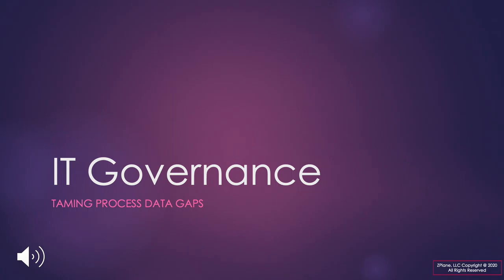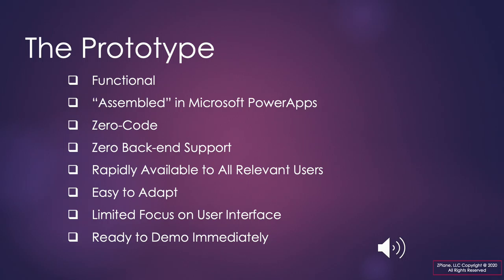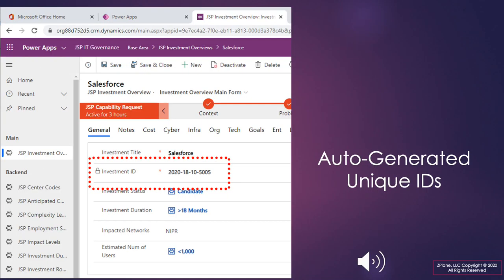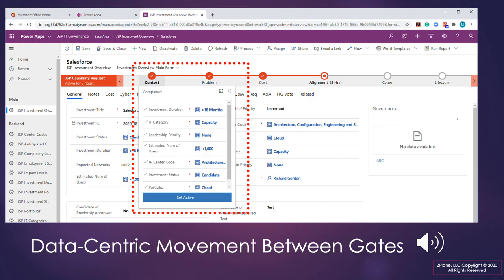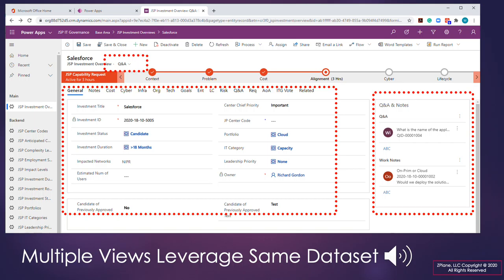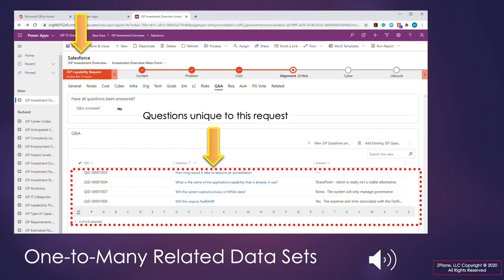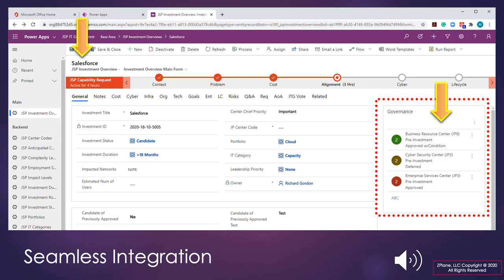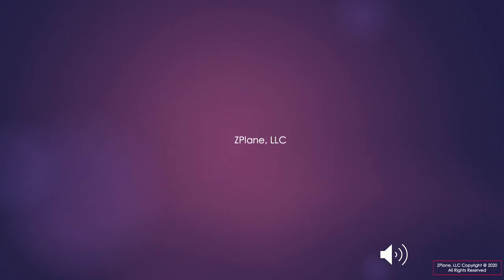IT Governance Prototype ZPlane LLC